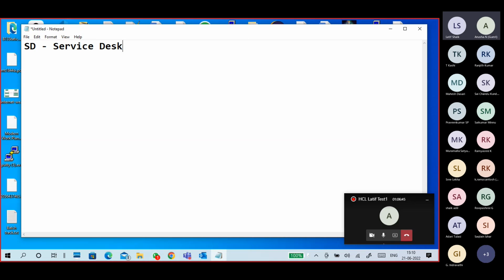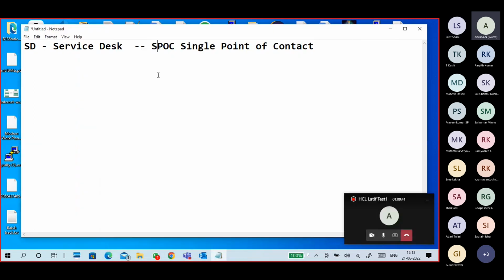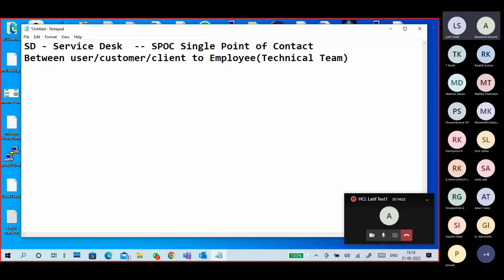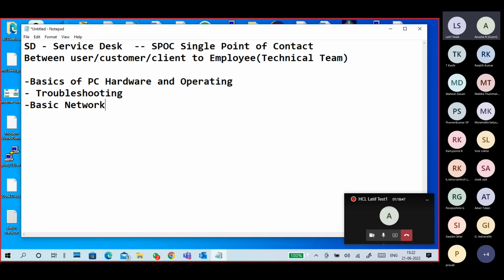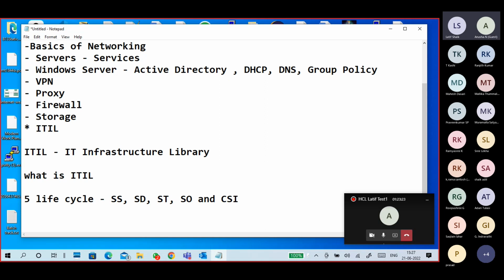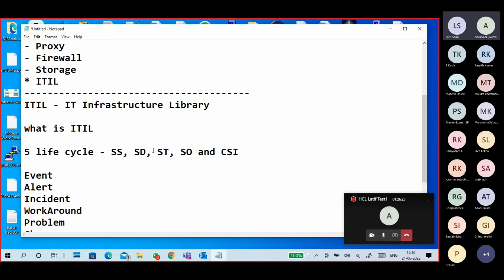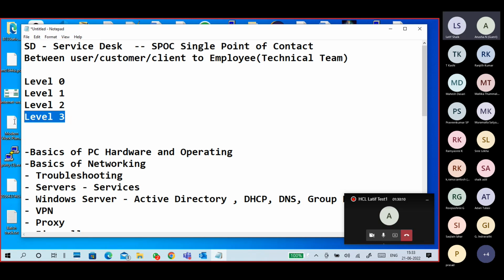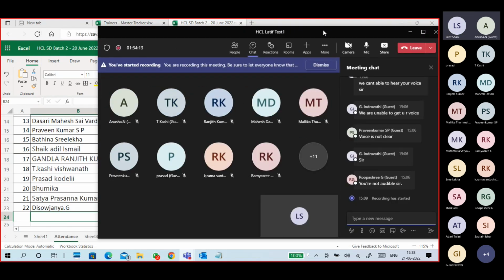(SD2) Introduction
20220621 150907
SD - Service Desk  -- SPOC Single Point of Contact
Between user/customer/client to Employee(Technical Team)

Level 0
Level 1
Level 2
Level 3

-Basics of PC Hardware and Operating
-Basics of Networking
- Troubleshooting
- Servers - Services
- Windows Server - Active Directory , DHCP, DNS, Group Policy
- VPN
- Proxy
- Firewall
- Storage -DAS, NAS, SAN,  RAID, HDD- PATA/SATA, SSD
- File System - FAT, NTFS
- OUTLOOK Configuration
* ITIL
- Monitoring, Ticketing
ITIL - IT Infrastructure Library

what is ITIL

5 life cycle - SS, SD, ST, SO and CSI

Event
Alert
Incident
WorkAround
Problem
Change
Service Requist

with example